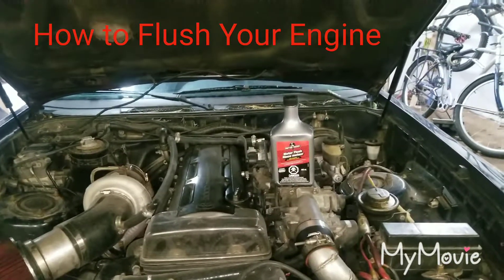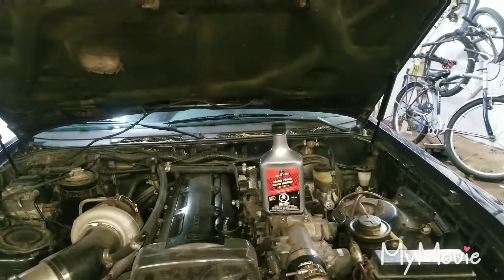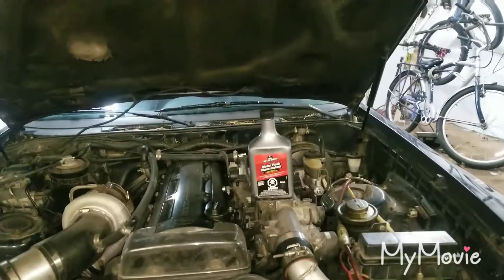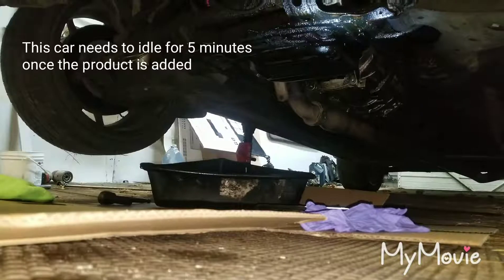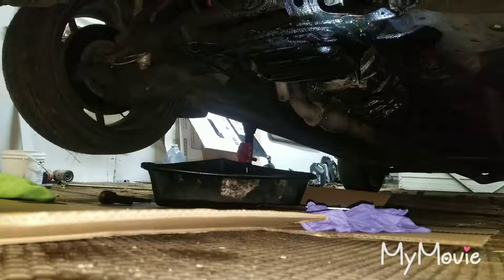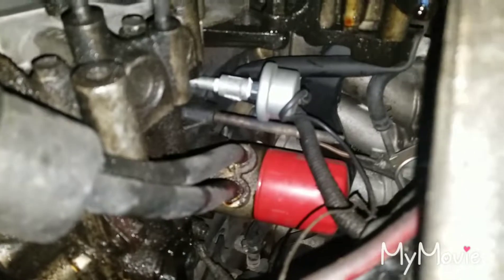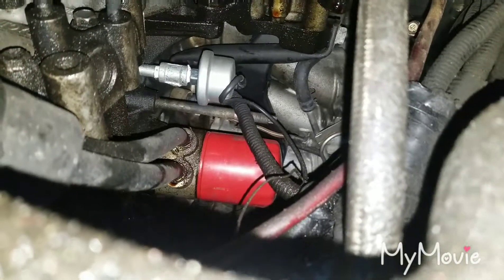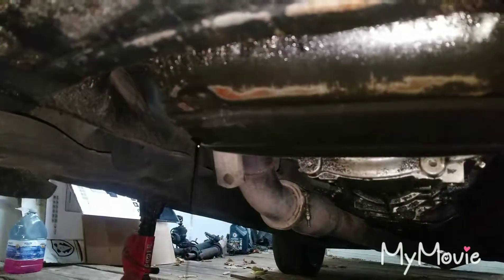DIY engine flush on a 2jz mk3 supra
In this video I will do an engine flush on my 2jzgte mk3 supra. This will work on many other engines as well.